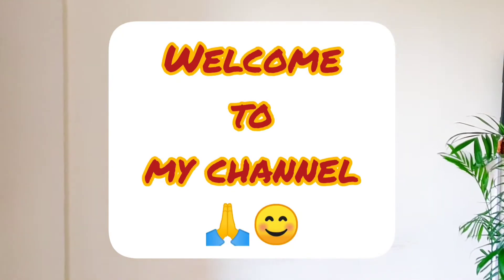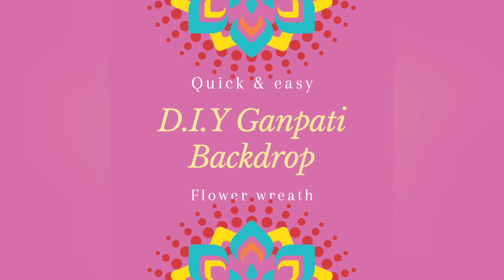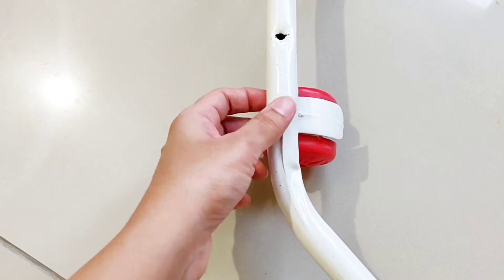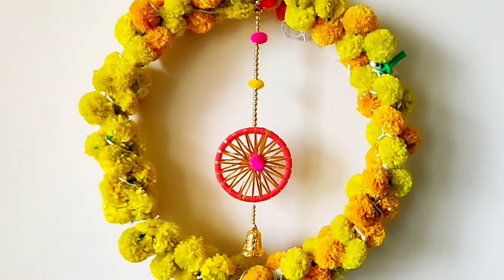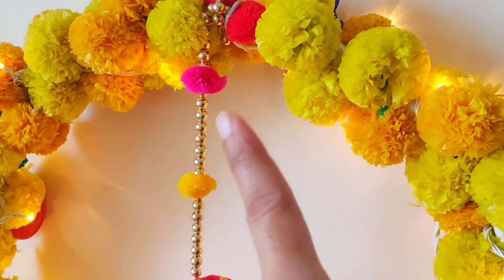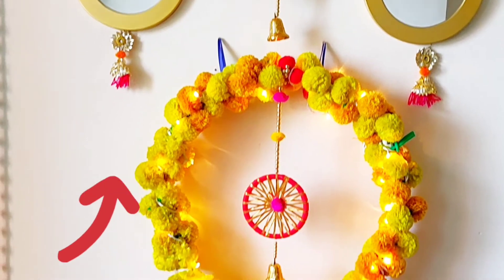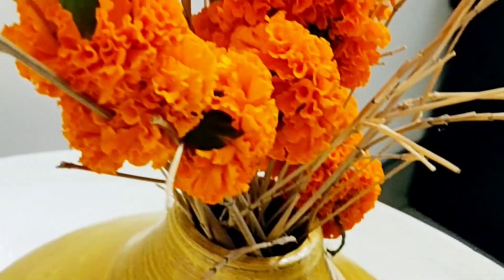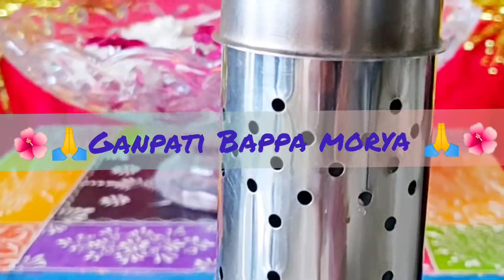Ganesh chaturthi Decoration at home/Eco-friendly, Budget-friendly, quick & easy ganpati decor ideas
Hello everyone,
Please watch this Ganesh chaturthi Decoration video & please ignore my voice🙈 as gave the voiceover at around 2 A.M in the morning..so please excuse me for the sound quality.🙏🙏

Hope you like the decoration for bappa..❤️❤️

"May Bappa bless you all with the treasure of health, wealth and happiness."🙏🙏🙏😇😇😇